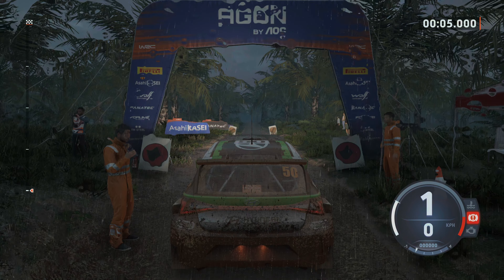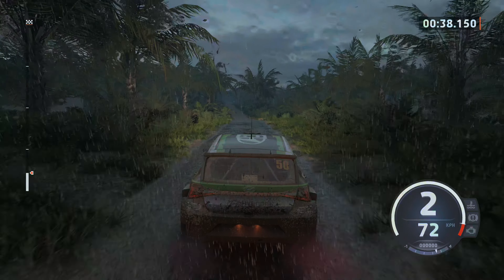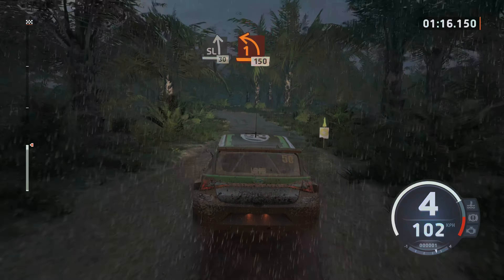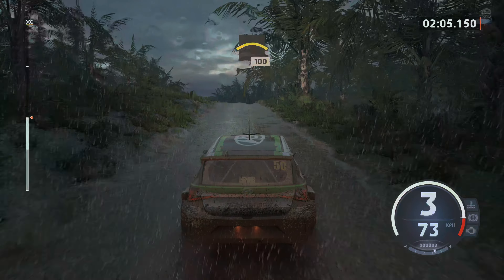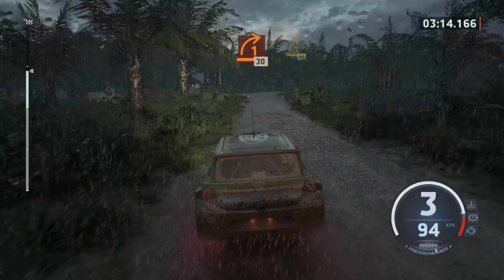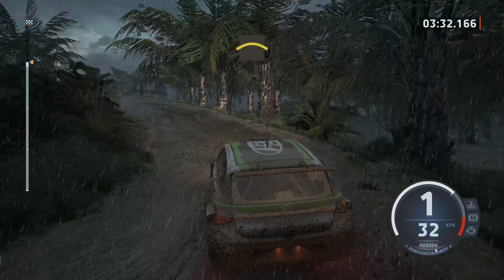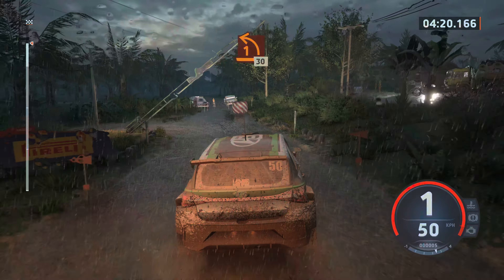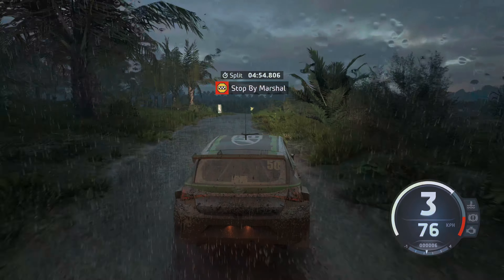EA WRC Pacifico - Indonesia Rally Xbox Series X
I like the graphics in EA Sports WRC which has realistic color tones. The game visually improves with 60 fps performance in v1.3 patch. Definitely a must buy for rally fans. Looking forward to next year WRC by EA & Codemaster using Nanite geometry and Lumen GI.

I use an Xbox Series X and Samsung QLED TV for my casual gaming setup.